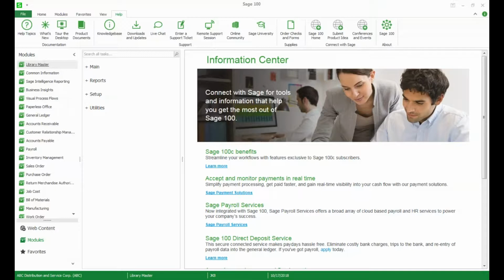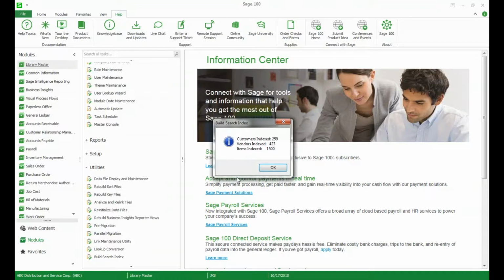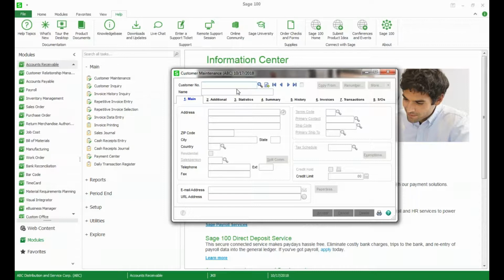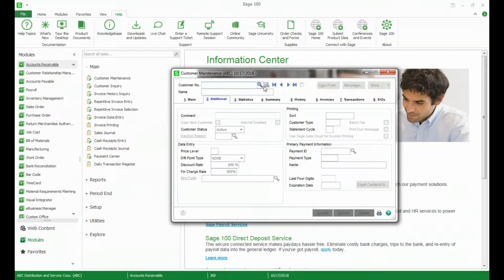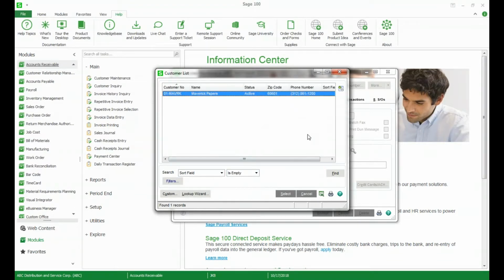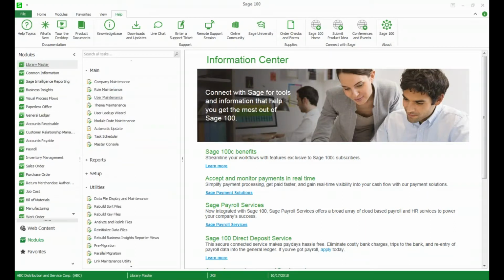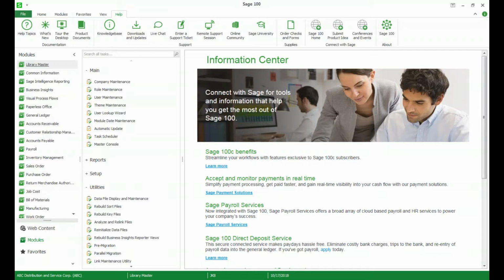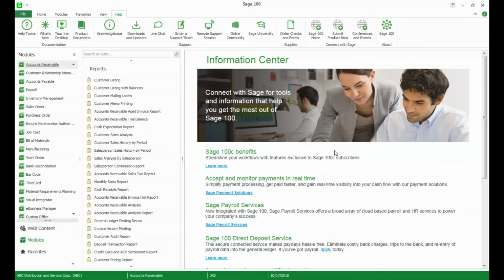New Sage 2017 features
See what is new in version 2017 from version 2016